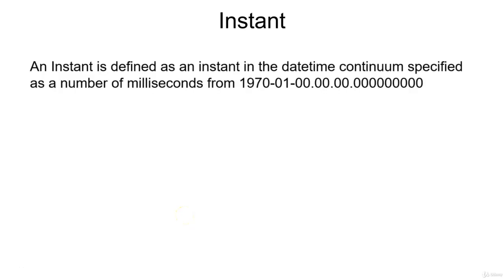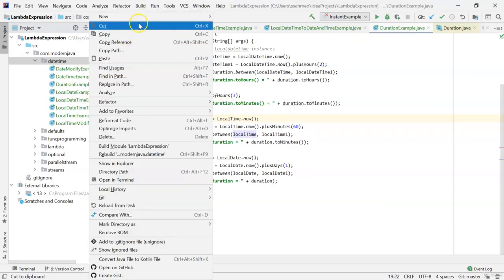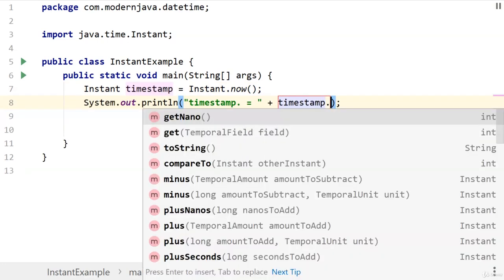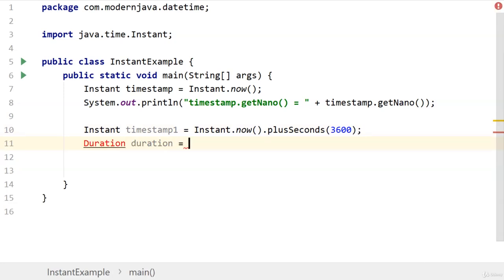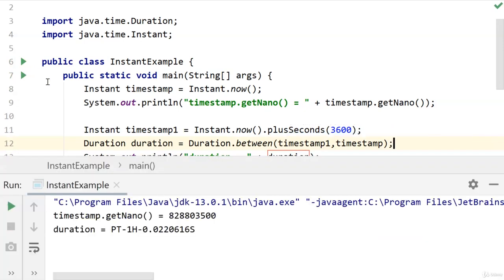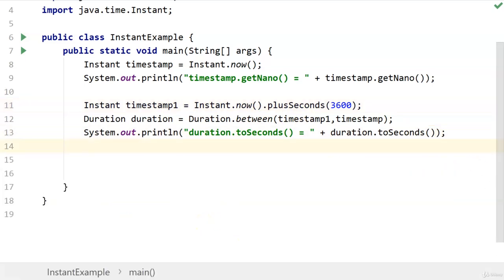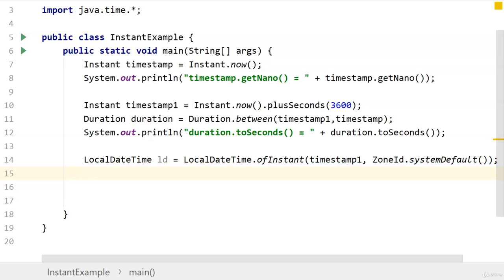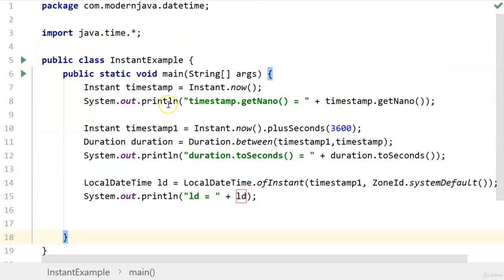JAVA Advance Full Course - JAVA Advance Full Course - 94 Java8+ Instant